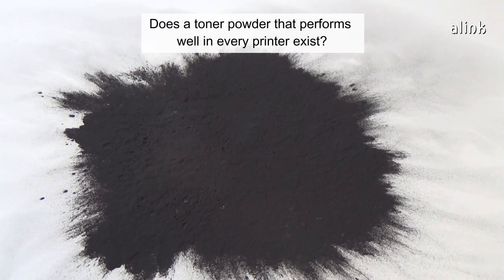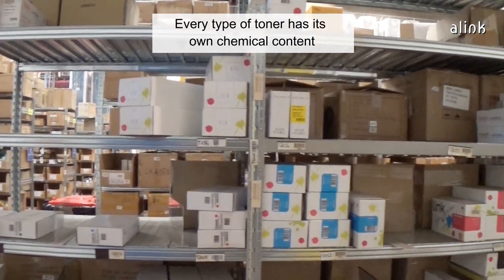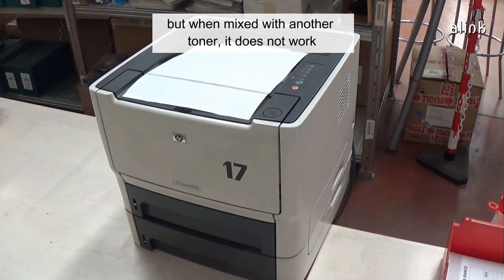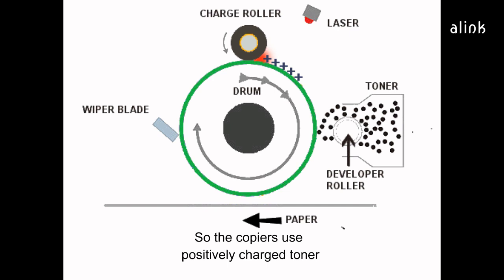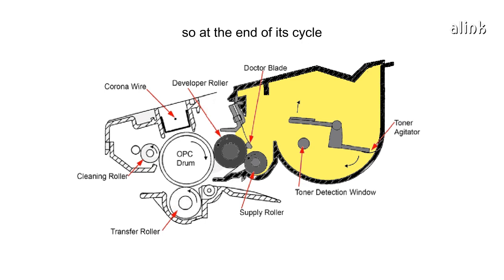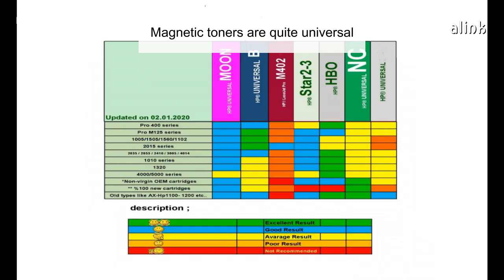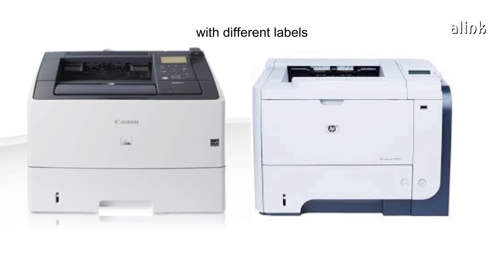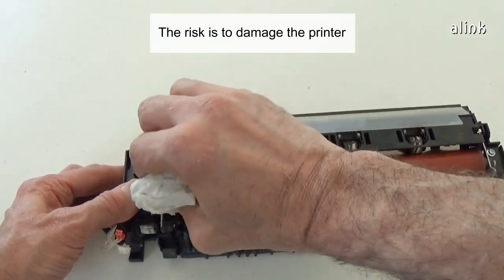Laser printers: does the universal toner exist?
Does an universal toner powder that can be used in every laser printer toner cartridge exist?